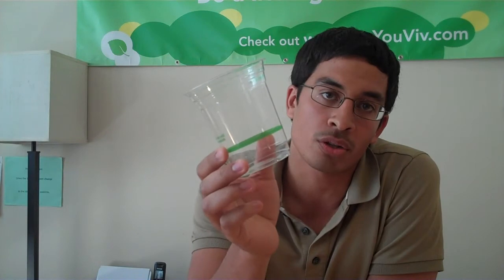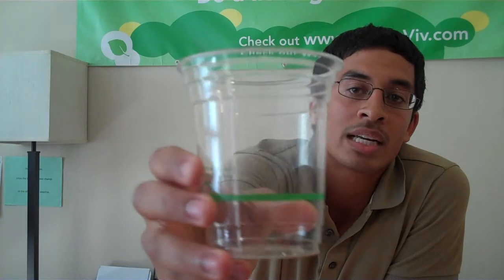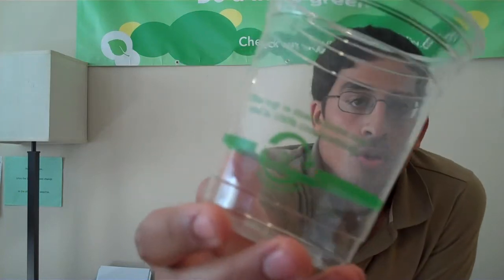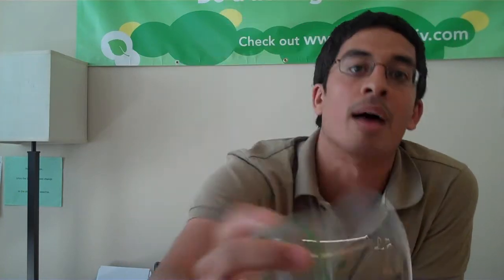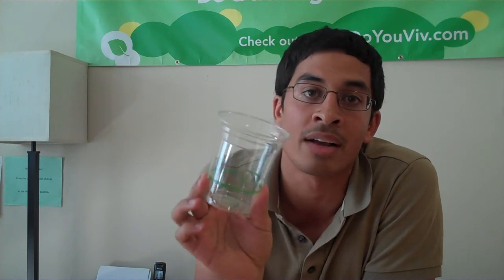Corn Cups - 4 Tips to Ensure Your PLA Corn Cups Are Actually Composted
What's up everybody - We're coming at you here live from our Viv offices and today we're giving y'all 4 quick tips to make sure that your corn cups are indeed composted. Before we do that though, we want to give you a quick run down on how corn... becomes a cup.

So, field corn is harvested, the sugar from the corn (the dextrose) is then extracted, that dextrose is turned into lactic acid, lactic acid become polylactic acid, and then those polylactic acid pellets are molded into your corn cup.

So here are your 4 tips for making sure that these corn cups get composted.
#1 - make sure that you're buying corn cups that are BPI certified and meet ASTM standards D6400, D6868, and/or EN13432. The simplest way to do that is just to head over to BPIworld.org look up your manufacturer on their approved products list and make sure that the manufacturer is BPI certified.
Tip #2 - You want to make sure that your cup has green labeling as well as the word "compostable" on the cup. Why this is really key? First, if you're buying the cups for a business and customers of yours are going to be using them, then that green labeling makes sure that this cup is actually going to go into a composting bin. It tells the customer, 'hey - this is a compostable cup, put it in the composting bin.' Secondly, when the cup lands at a composting facility and it's in the sorting line, folks at the composting facility know that this is a cup that's made from corn, that it's compostable, that it belongs in that facility, and they're not going to sort it out and it's going to get composted.
Tip #3 - You want to make sure that you're getting the cups to a commercial composting facility. Why this is really important. These cups need a high heat to break down. Typically commercial facilities reach up to 55-60 degrees C. Those high heat levels are whats needed to break down the cups. So what you need to do is find a commercial composting facility in your area. ...